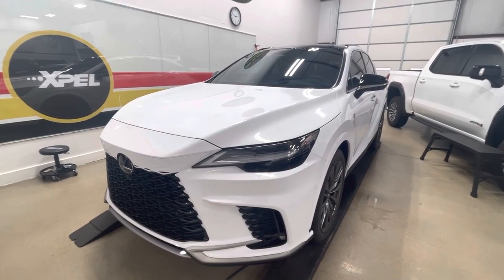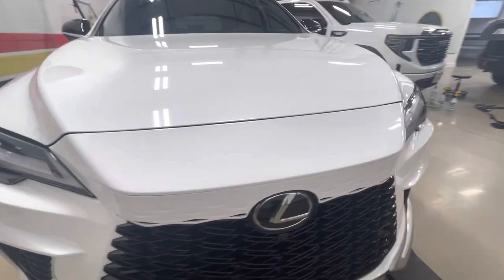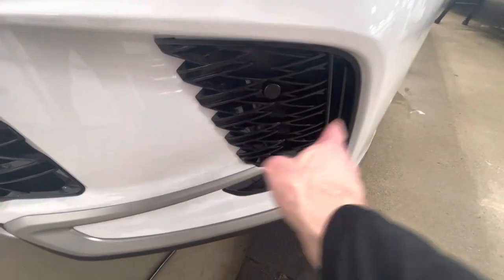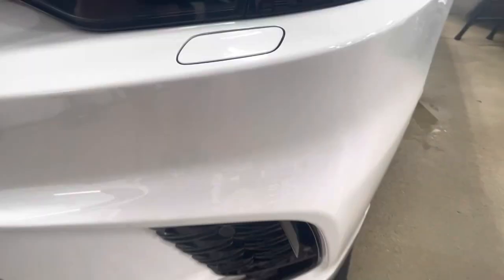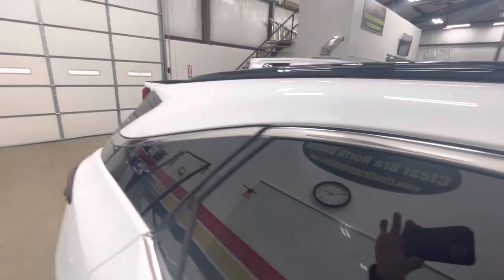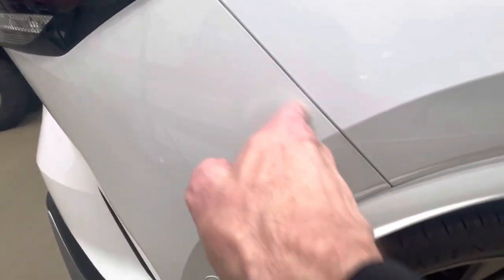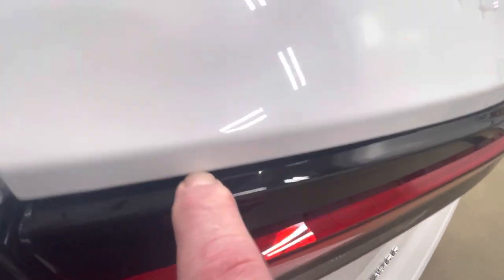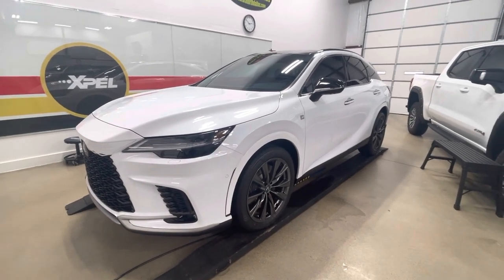2023 Lexus RX 350 Paint Protection Film Installation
2023 Lexus Rx350 full clear on the full body with Xpel Ultimate Fusion. All edges fully wrapped around the back side of the panel.

Xpel XRPLUS window Film was also applied to all glass. XPEL XR PLUS window film is the leader in heat rejection window film.